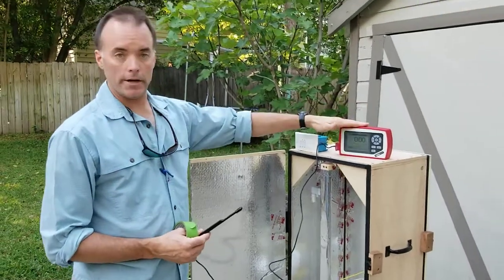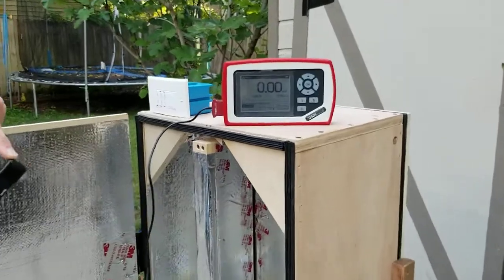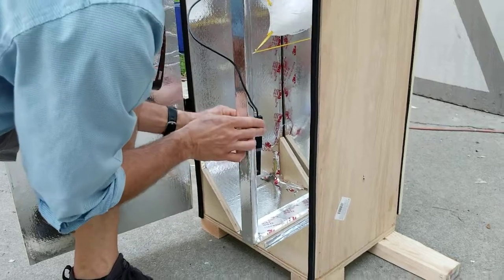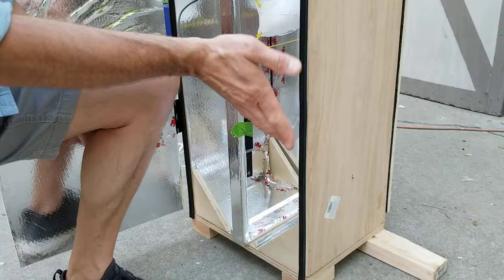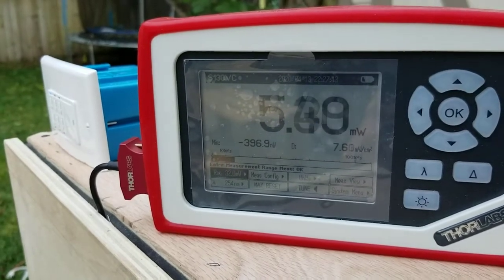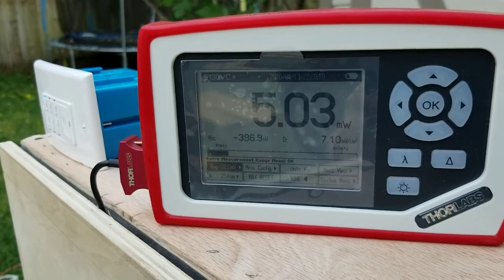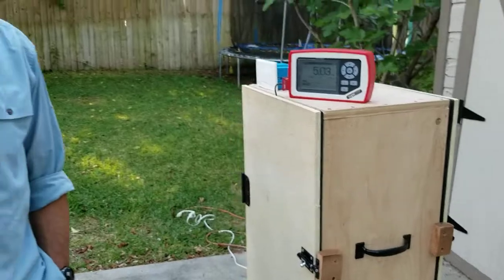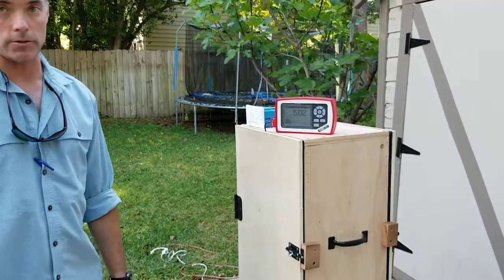DIY UVGI Radiometer Testing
This video supports which presents an inexpensive device capable of ultraviolet germicidal irradiation (UVGI) that might be a temporary help to health care providers experiencing shortages of personal protective equipment (PPE).